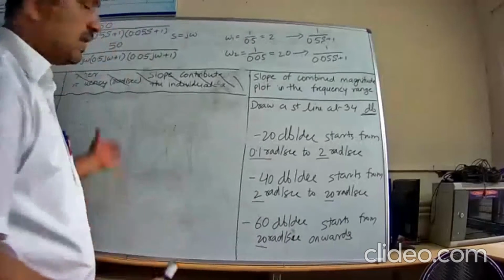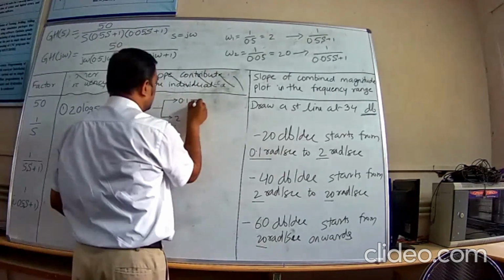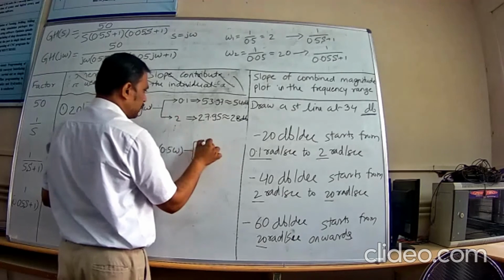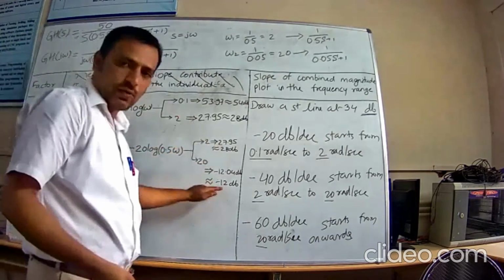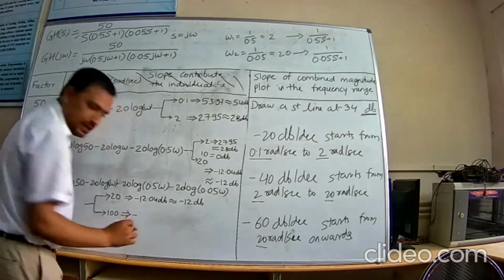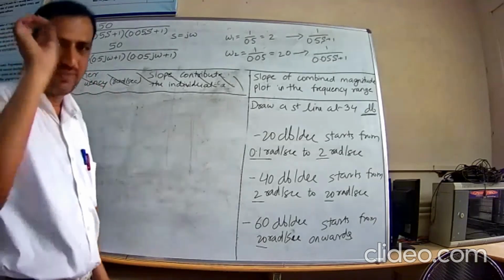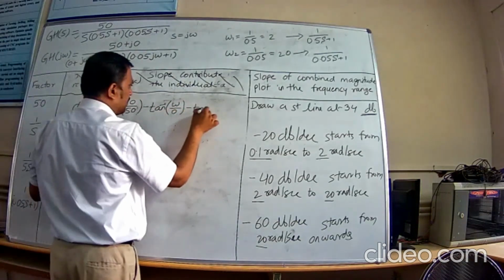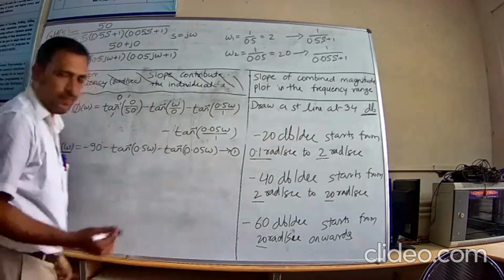bode 2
50/{s(0.5s+1)(0.05s+1)}